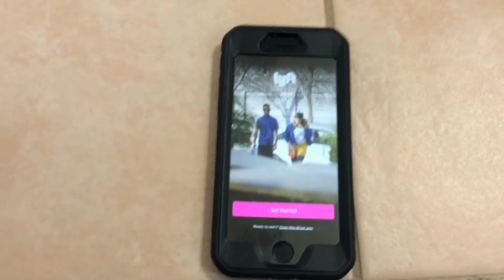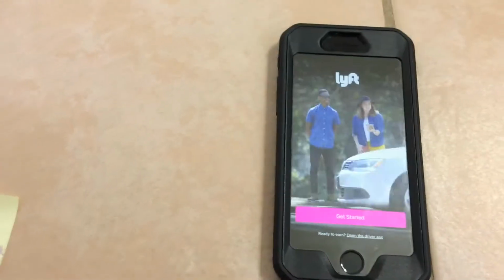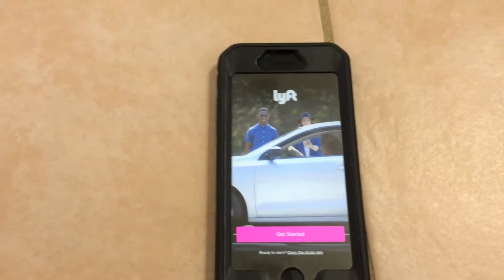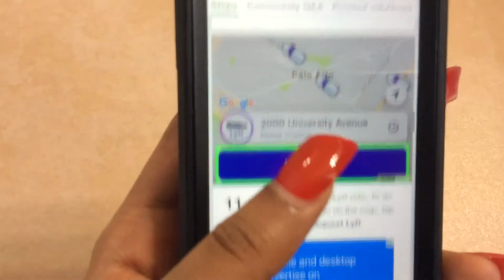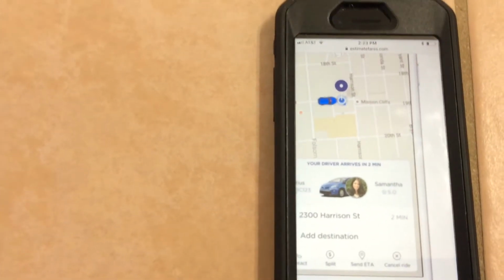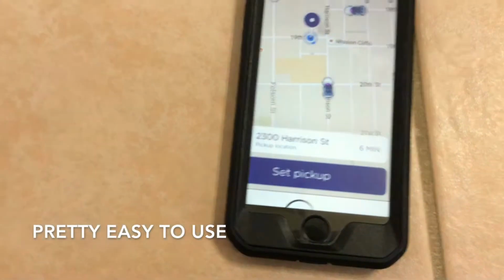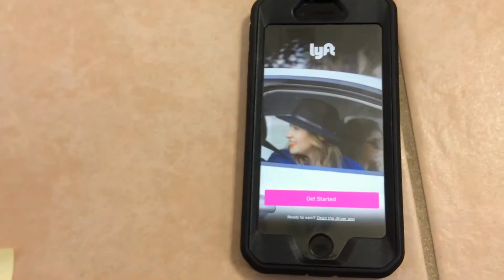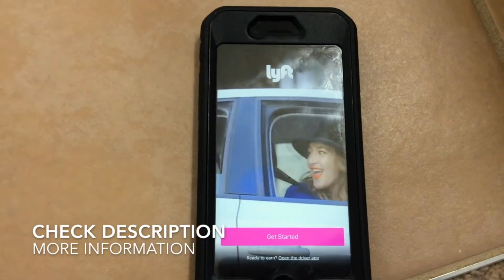✅ How to Use Lyft Passenger App Review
Lyft Passenger App

A RIDE IN MINUTES
Request a ride and you’ll be on your way in minutes. Request. Ride. Repeat.

SERIOUS ABOUT SAFETY
From knowing the color of your driver’s car to our 24/7 Trust & Safety Team, we got you.

HAPPY DRIVERS.
HAPPY RIDERS.
Ride with us and you’ll see why 9 out of 10 rides end with five stars.

DRIVE TOWARD WHAT MATTERS
Wherever you’re going, we’ll help you get there — and will be here as long as you need us.